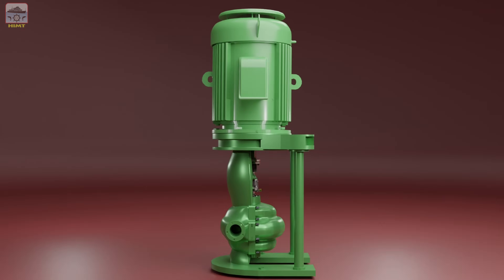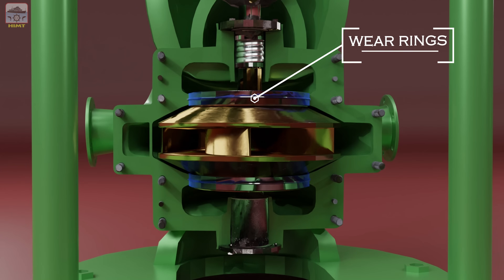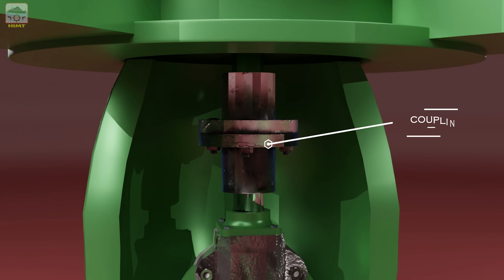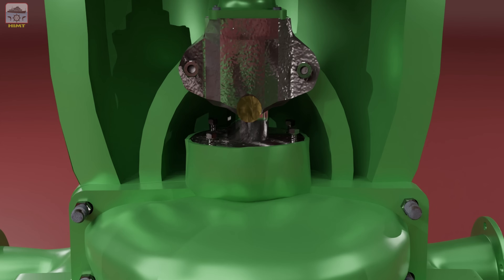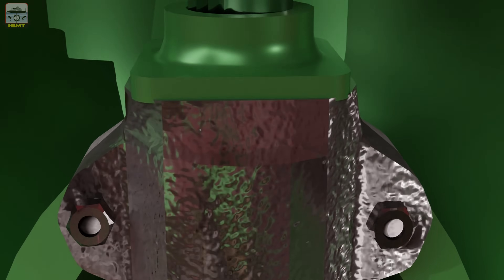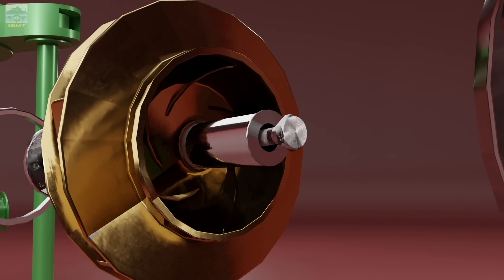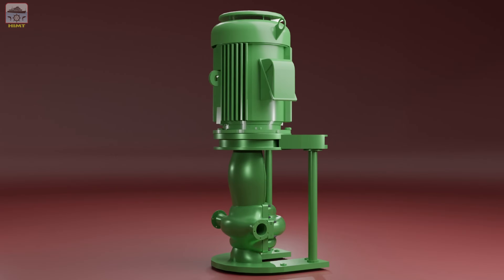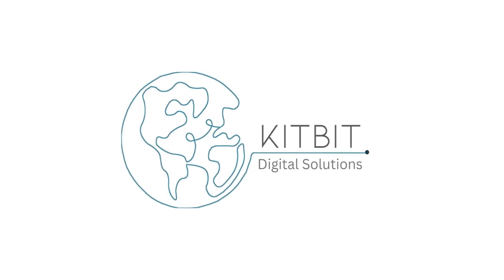Centrifugal Pump | 3D Animated Explanation | HIMT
Explore the fascinating mechanics of centrifugal pumps in our detailed 3D animated video! Discover the essential components such as the impeller, casing, shaft, and seals, and learn their specific functions. Follow our step-by-step guide to dismantling the pump, with clear instructions that make understanding maintenance procedures easy. Perfect for students, engineers, and enthusiasts, this video is your go-to resource for deepening your knowledge of fluid dynamics and pump mechanics.